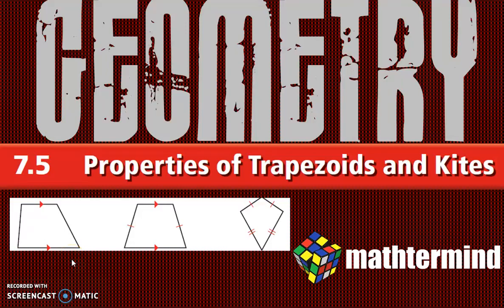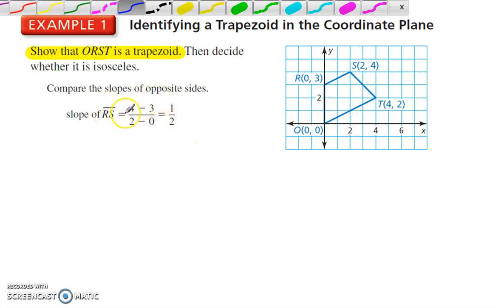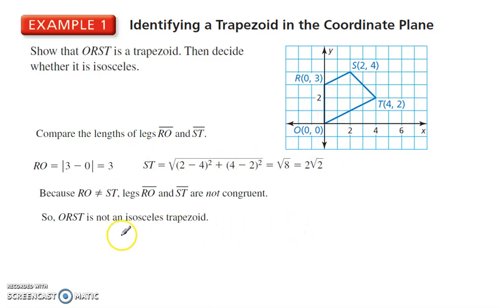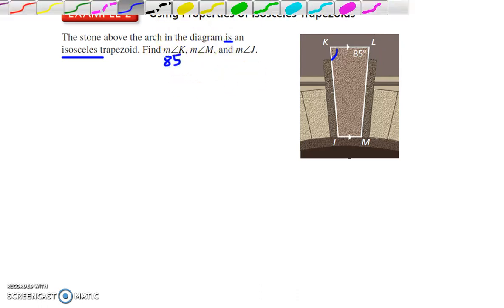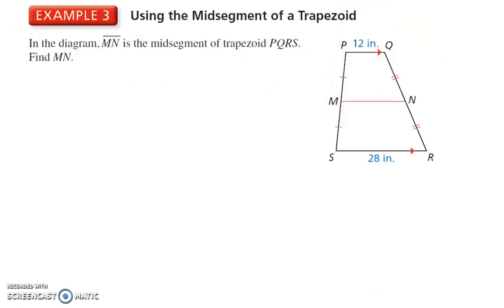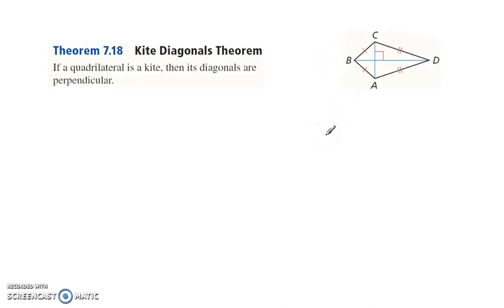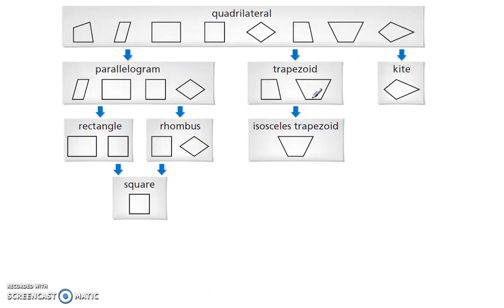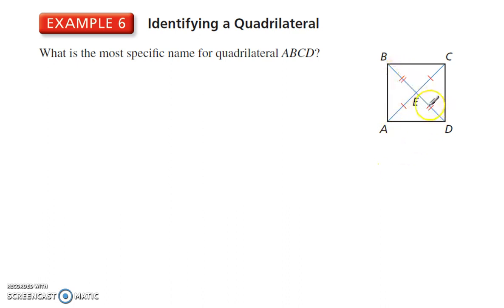BIM Geometry 7-5 properties of trapezoids and kites